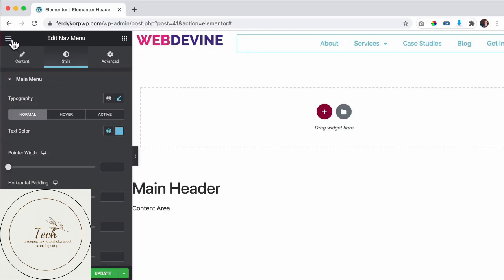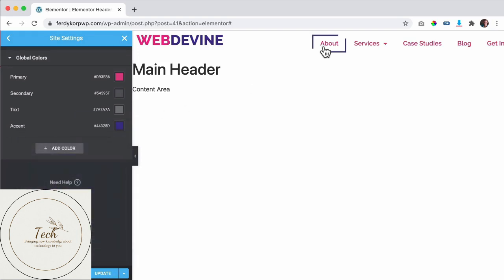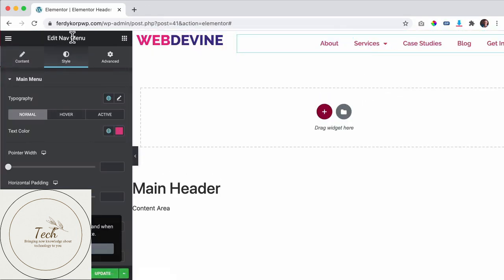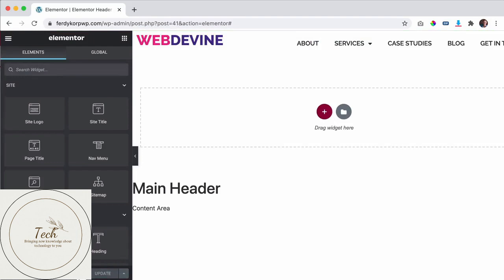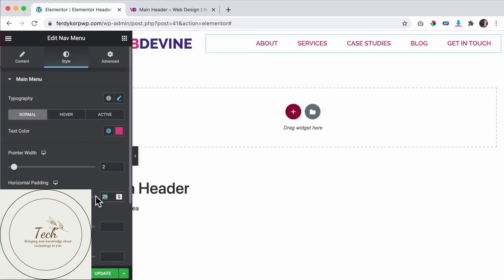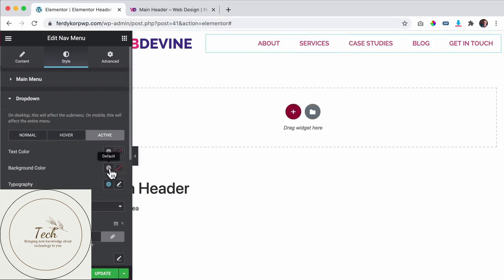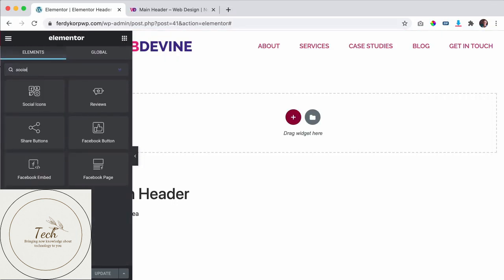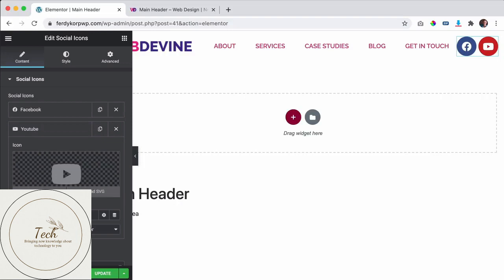Instructions for using Elementor Part 20- Global Color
Welcome to my video today, I want to share with you information about the navigation menu configuration in Elementor Pro. Hopefully what I share can assist you in my understanding.